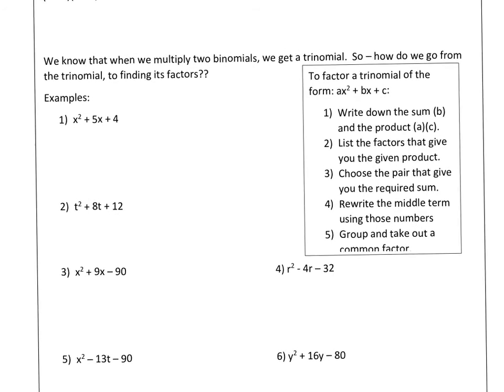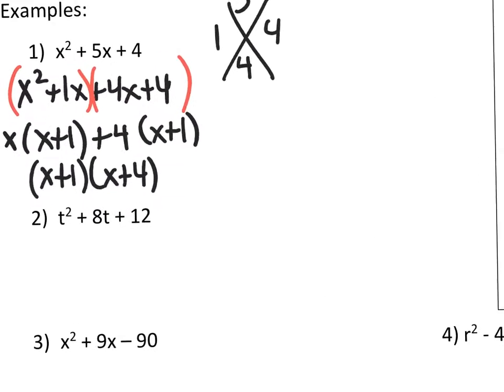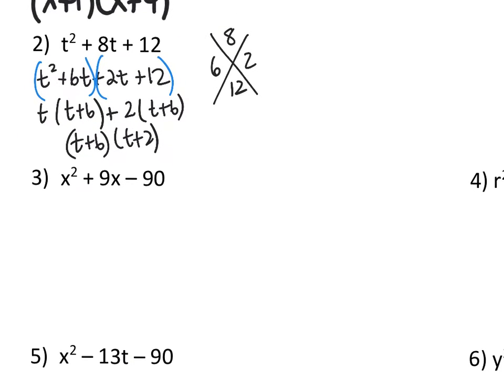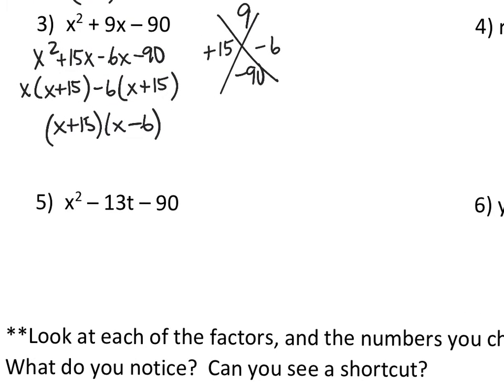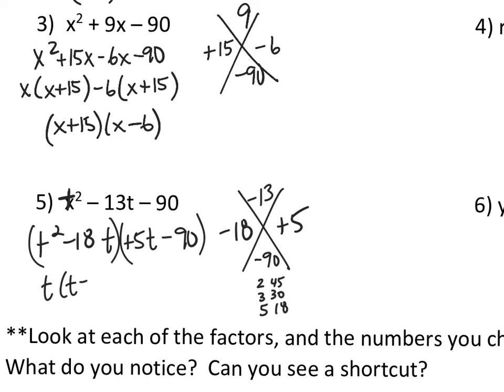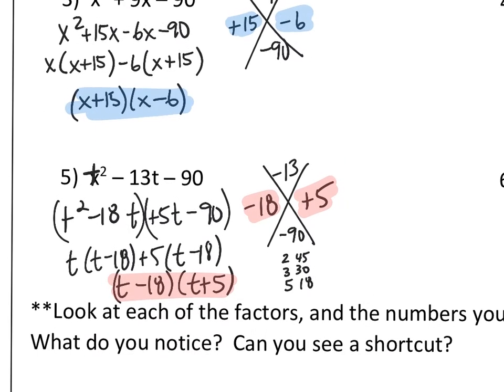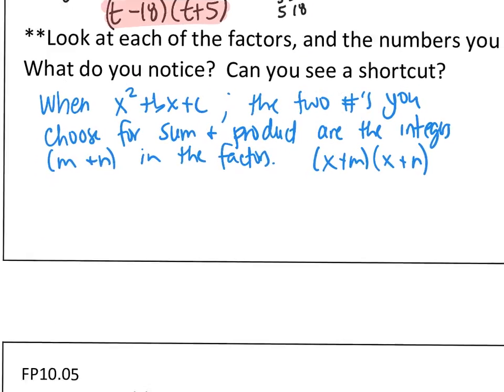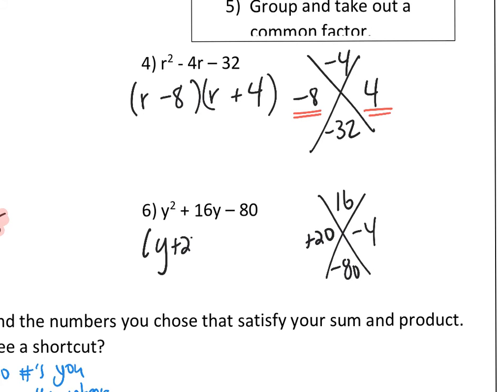FP10.05.05 - factoring trinomials